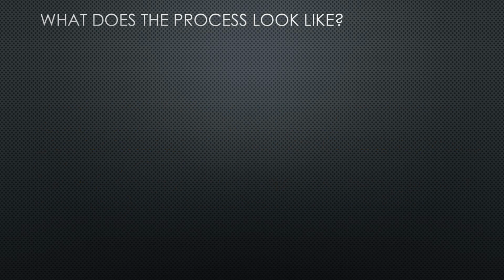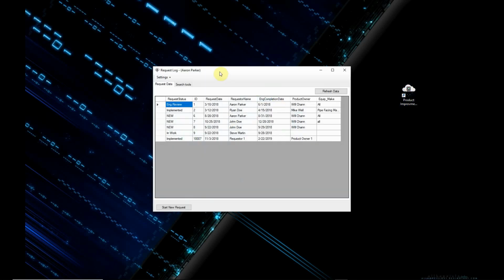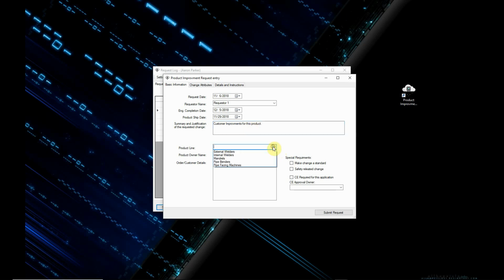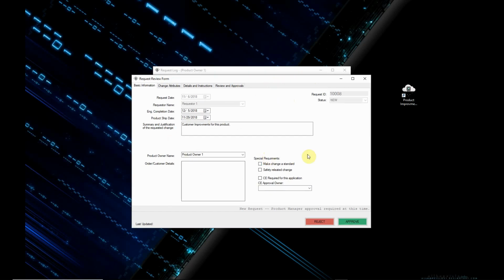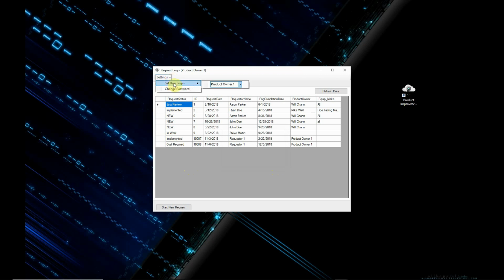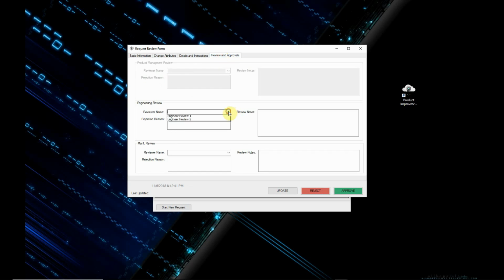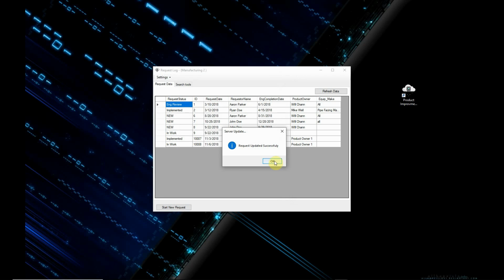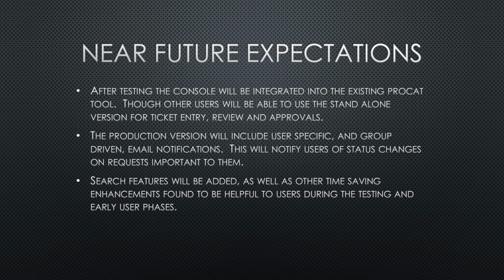CRC Evans PIRT demo BETA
An introduction to the workflow, software, and processes of the Product Improvement Request Tool.